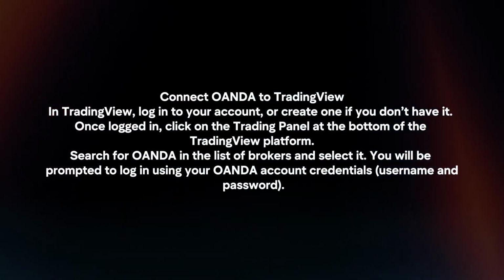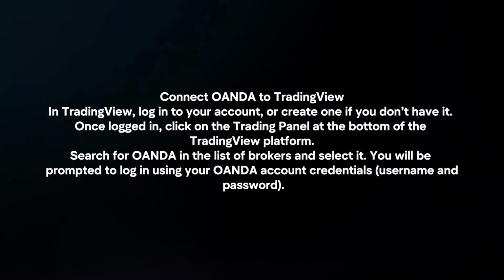How To Trade OANDA On TradingView? (2024)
In this video I will explain How You Can Trade OANDA On TradingView In 2024.